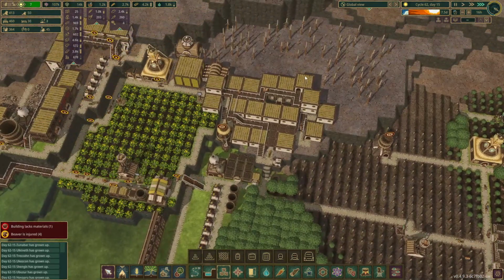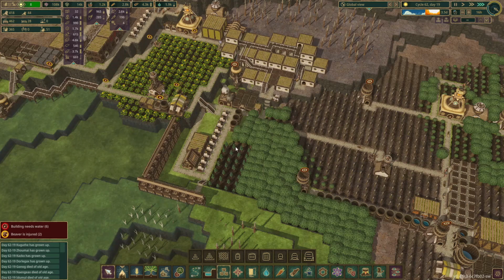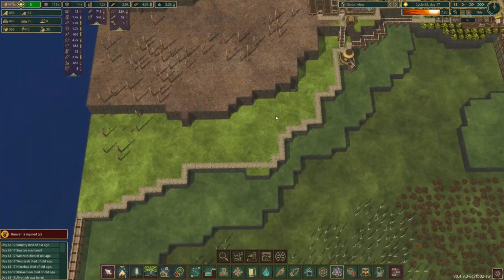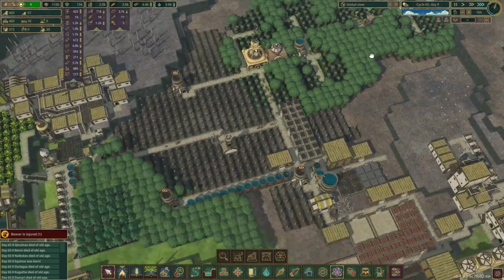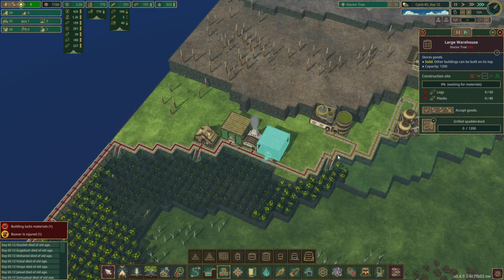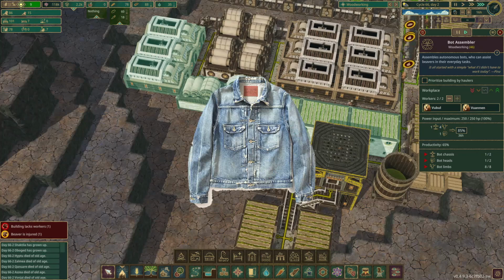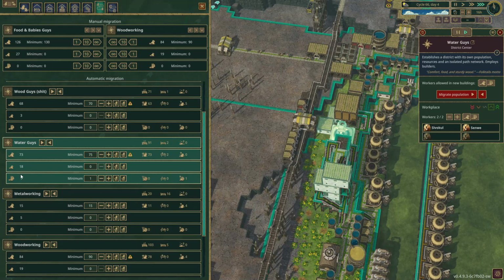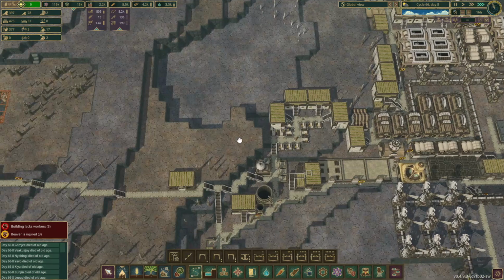Replacing the Beavers with ROBOTS in Timberborn!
In this episode of Timberborn we discovered pine resin! Fancy new planks! Fancy robot parts! And we discovered friendship as the Brobots begin to take away our jobs. Truly a great day for Beaver society.